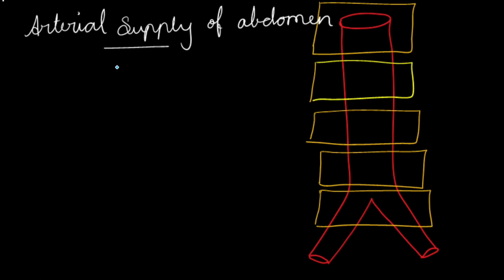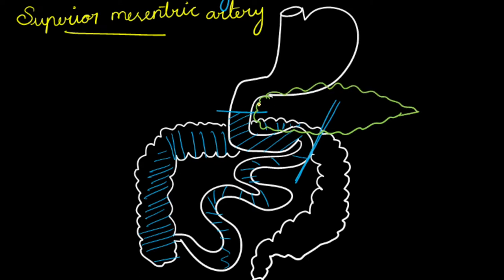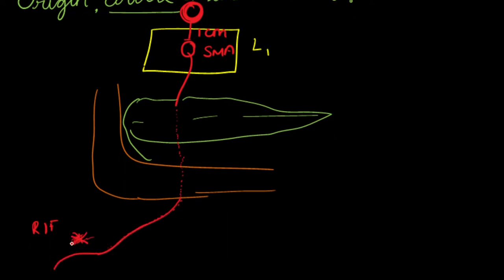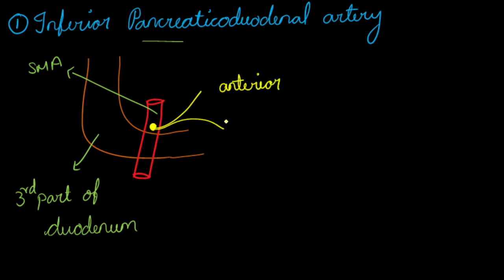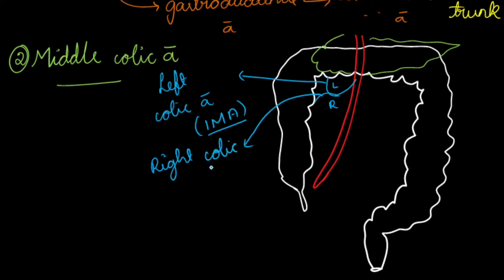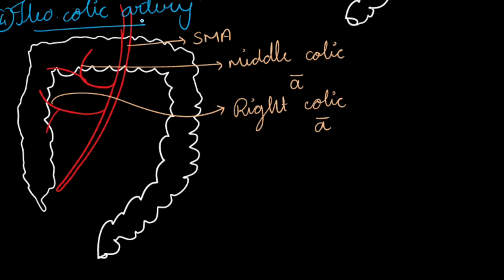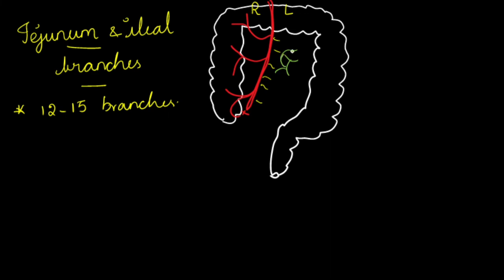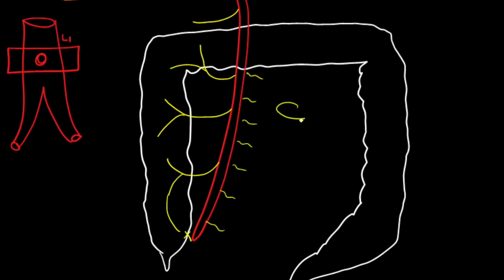SUPERIOR MESENTRIC ARTERY-ANATOMY|B.D.CHAURASIA-Human Anatomy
This video is about anatomy of superior mesentric artery- origin and length,branches- inferior pancreaticoduodenalartery, middlecolicartery, rightcolicartery,ileocolicartery and jejunum & ileal branches.
Summary of this video: 14:00

Educators:
Dr.Avaranjika Karuppusamy
Dr.Dharshna Balamurugan